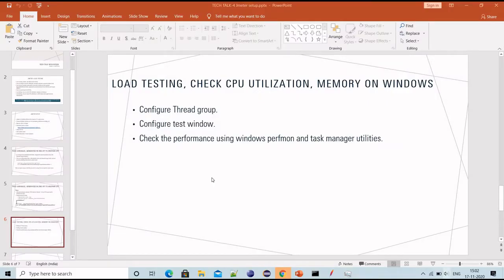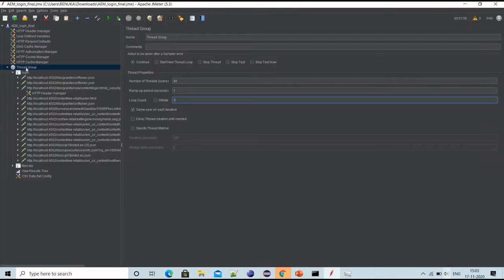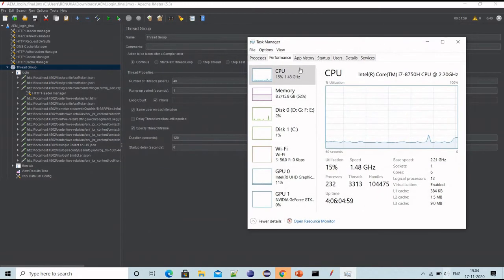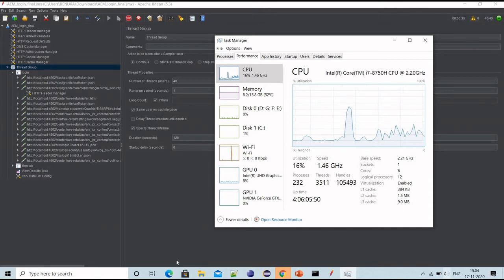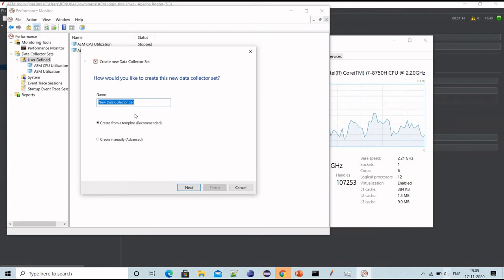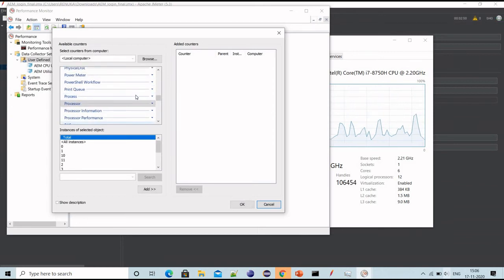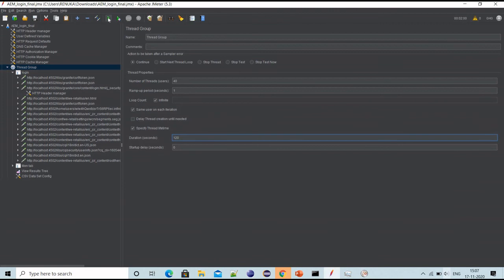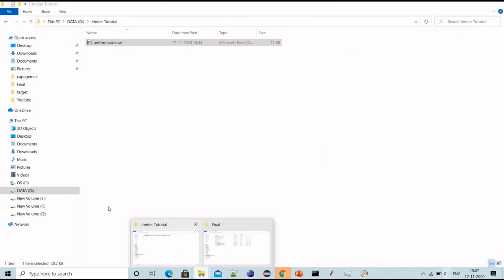JMETER- Load testing, How to check CPU utilization, memory on Windows